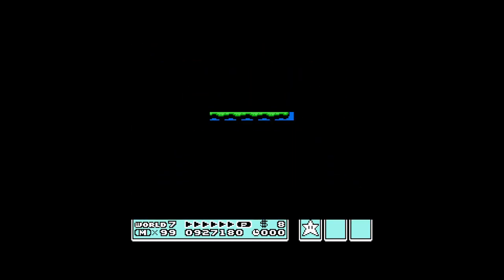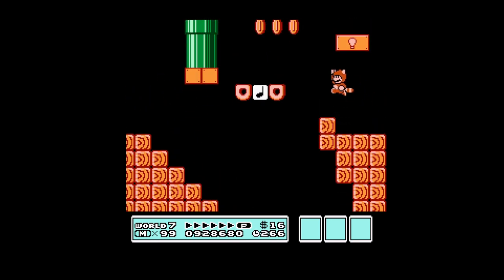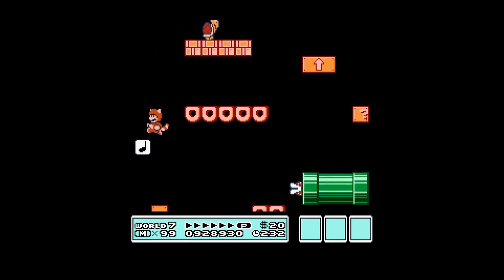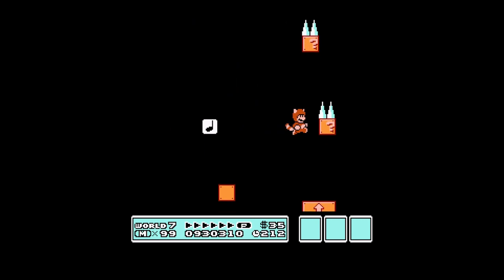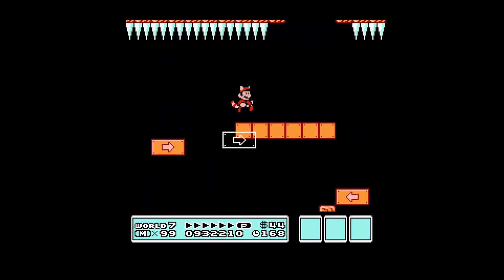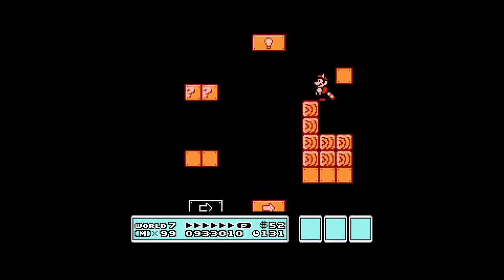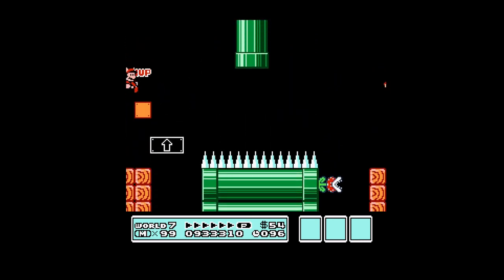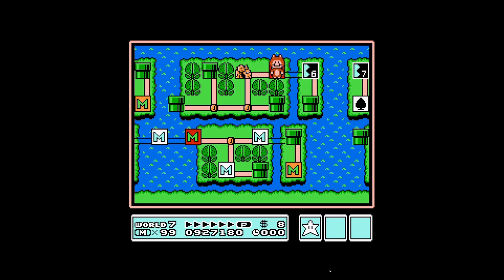Mario 3 world 7-6 ( HIDDEN LIFE and SKIP LEVEL)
This is Pipe Land area 6, Super Mario Brothers 3, original Nintendo. I show the location of a hidden  extra life and how to completely skip the level.